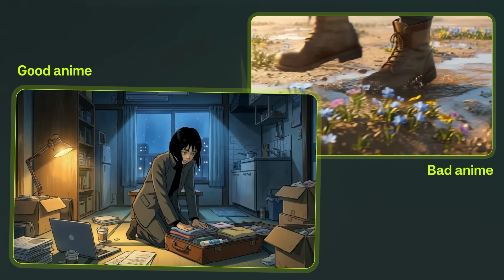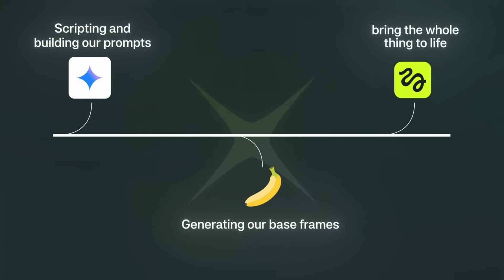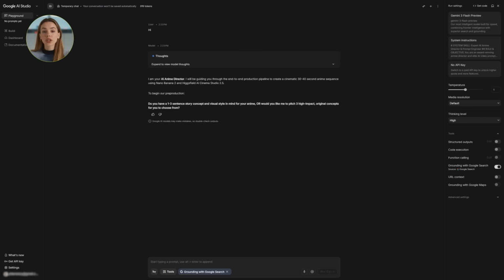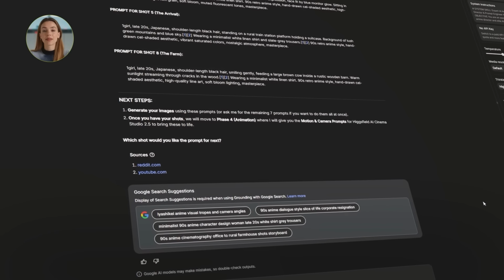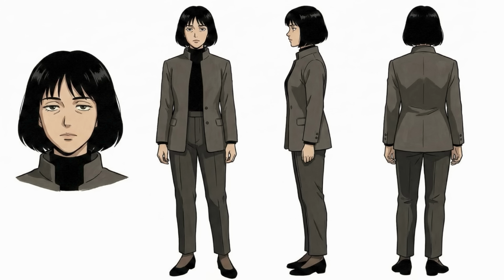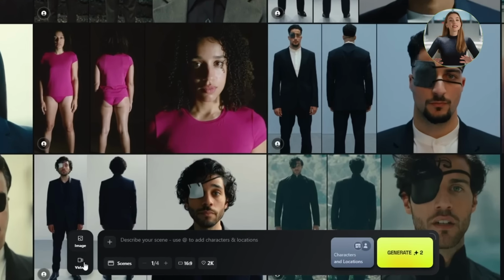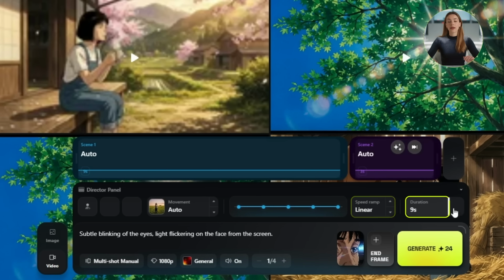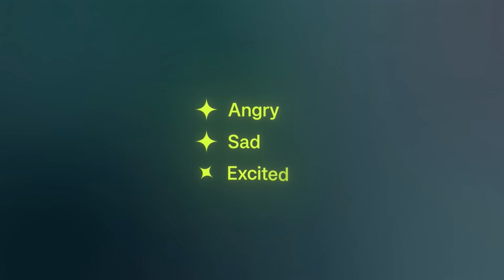How To Start Making AI Anime in 2026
How To Start Making AI Anime videos in 2026

Hey Friends :)) In this video, I break down how I made a short anime entirely with AI, focusing on the right tools and process. I showcase how to achieve character consistency ai to avoid common issues where characters and styles shift between shots, making your anime ai feel disconnected. This guide on how to make anime with ai will help you create a polished ai animation that truly feels like a real anime.